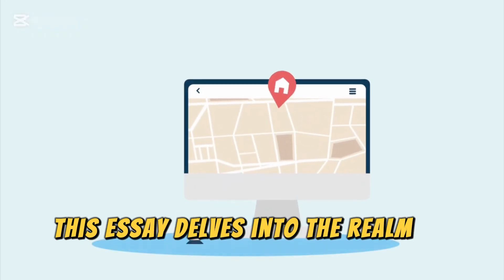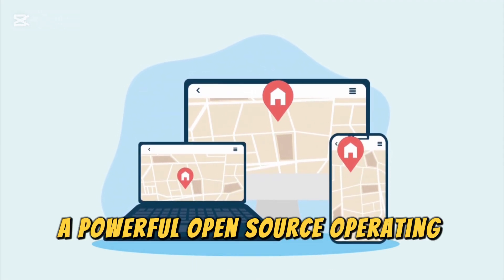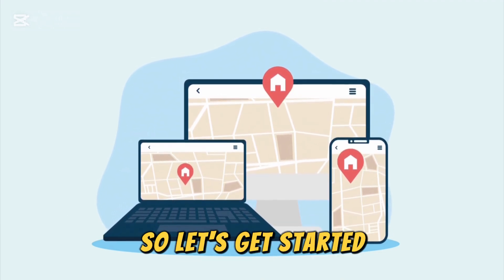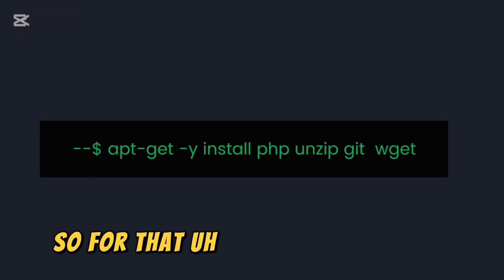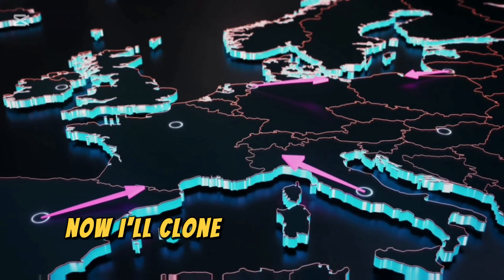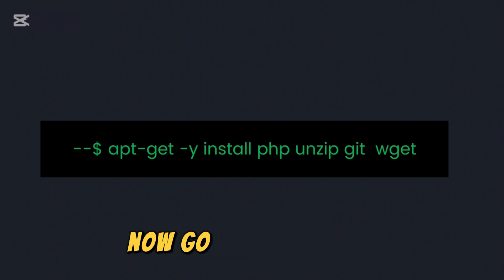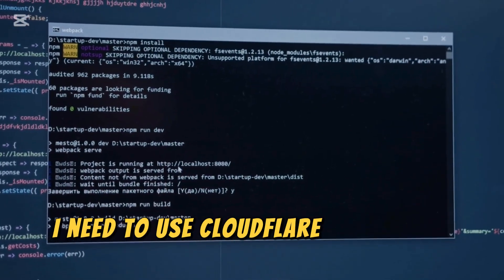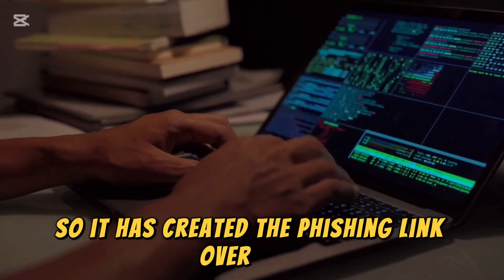How Hackers Find Exact GPS Location Using Kali Linux (2024)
In this explainer video, we dive deep into the world of hacking and uncover how hackers can pinpoint exact GPS locations using Kali Linux.

Join us as we explore the methods hackers use to track GPS coordinates and understand the implications for privacy and security.

Cover:
Introduction to Kali Linux and Ethical Hacking
System Update
Phishing Tools Overview
Installing Necessary Tools
Cloning the Repository
Creating the Phishing Link
Demonstration of Phishing Link
Extracting Information
Running Program in Kali Linux.
Another Method for All.
Which Tool is Best for Trace Location?
How To Find Location By Sending Image?
Using Wireshark for Geolocation Tracking.
Extracting GPS Data from Mobile Devices.
A Powerful Tool for Geolocation Tracking.
Leveraging Publicly Available Information for Geolocation.
The Paramount Importance of Responsible Hacking
Promoting Cybersecurity Awareness and Ethical Practices

| Thanks |